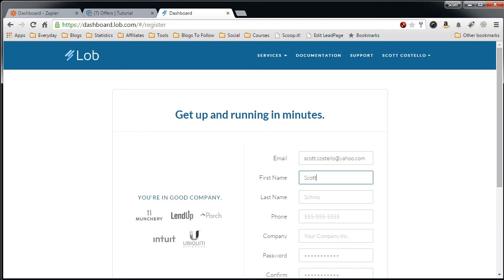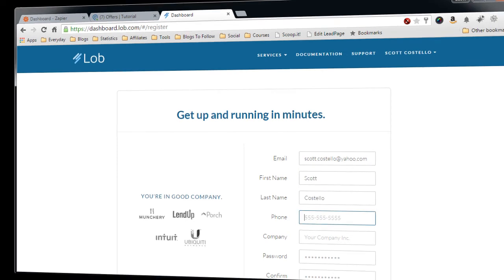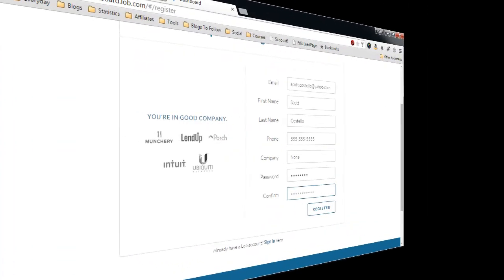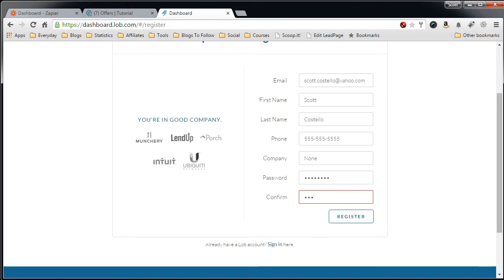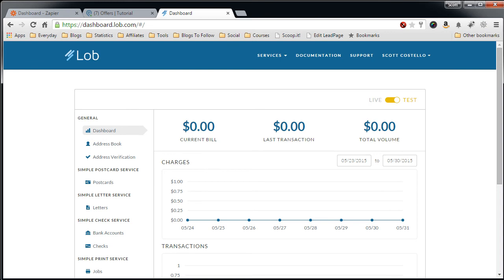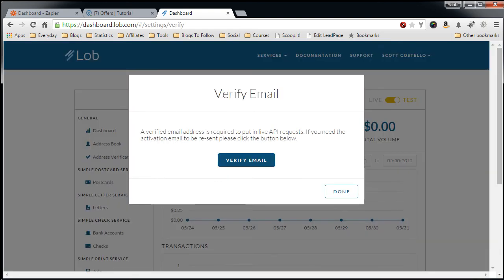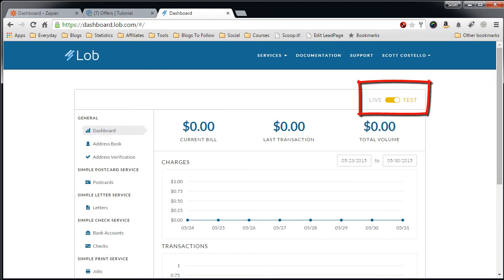Podio Tutorial - Real Estate CRM - Setup a Lob Account to Send Offer Letters With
The video shows how I setup my Lob.com account that I will use to send my Offer Letters automatically. This is part of an 8 video series on automating the sending of an offer letter.